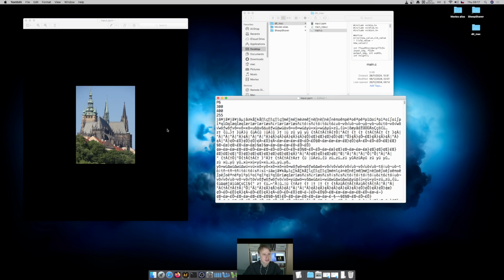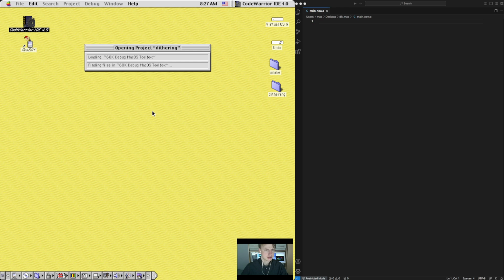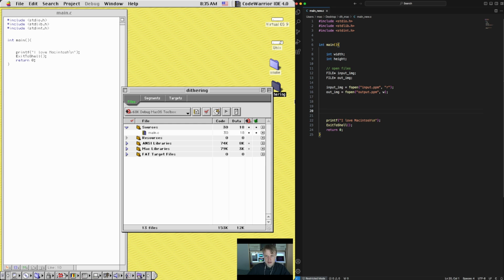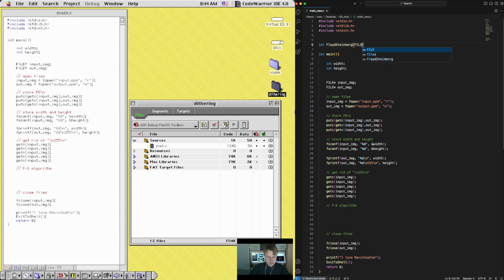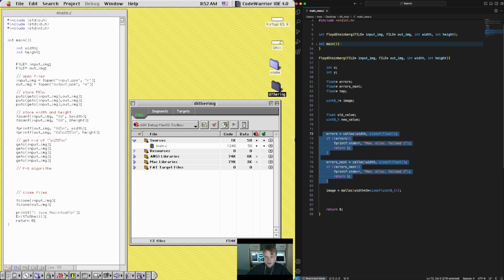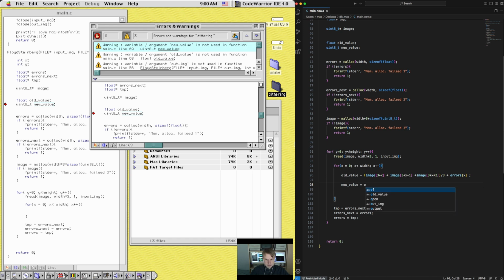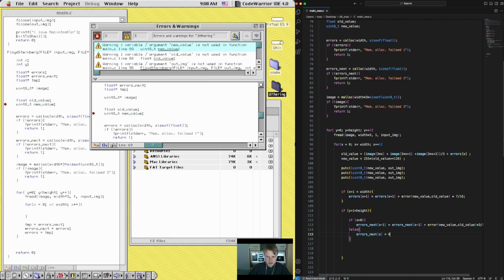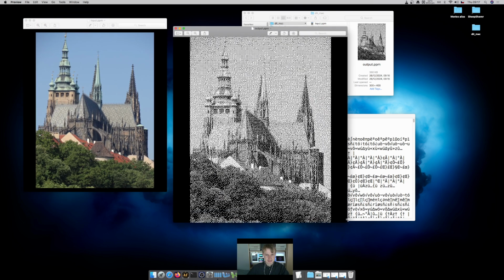Art of Dithering [Programming part]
This is the programming part of the tutorial.

[0:00:00] .ppm file
[0:03:05] code structure
[0:07:25] Create new project
[0:09:59] main function
[0:13:56] open and close files
[0:17:44] copy header of the file
[0:24:28] Floyd-Steinberg function
[0:26:25] Memory allocation
[0:33:46] main loop
[0:38:09] value thresholding
[0:42:12] store values
[0:43:52] Error propagation on line
[0:47:04] Error propagation to next line
[0:53:40] FREE MEMORY !!!
[0:56:55] Result image